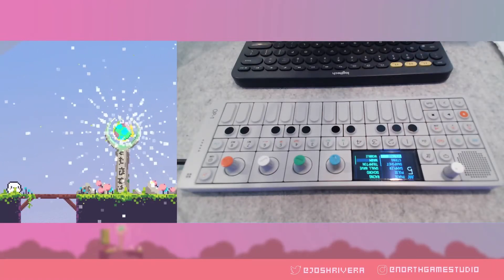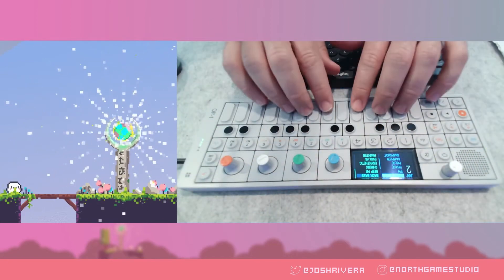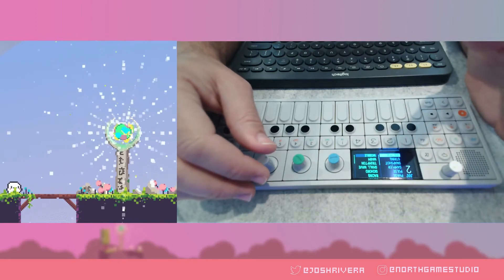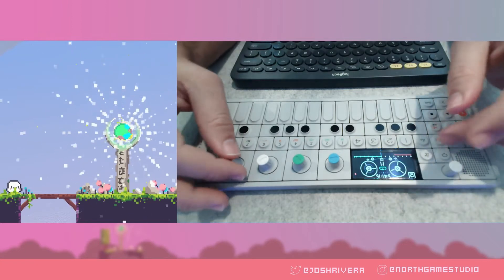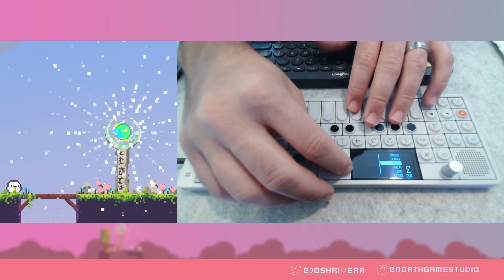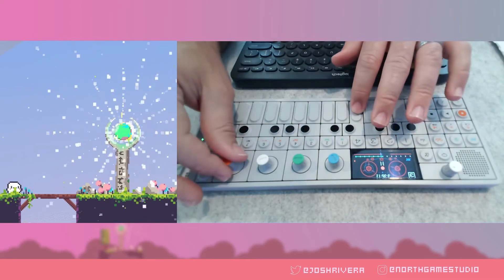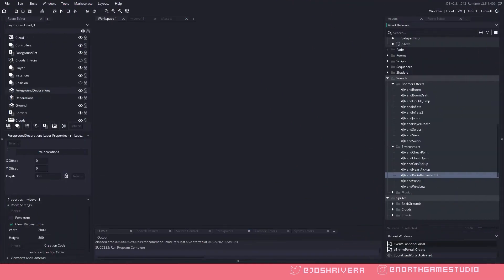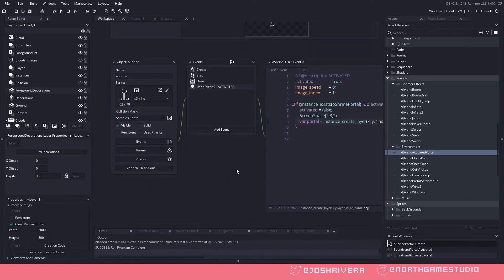OP1 - Game Sound Design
But of a long video, but sound design is a lengthy process. Her I’m using my C OP1 to do some sound design for game project. Trying something a little bit different, some of you had questions about the music and Boomer sounds, I hope this helps.